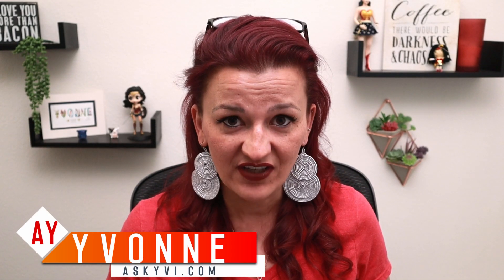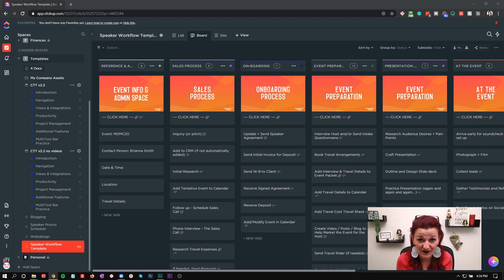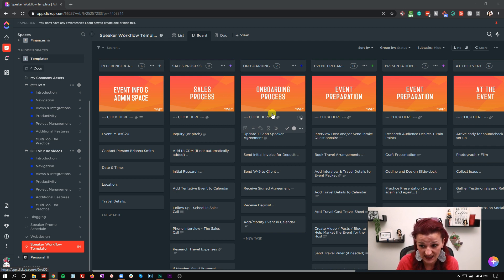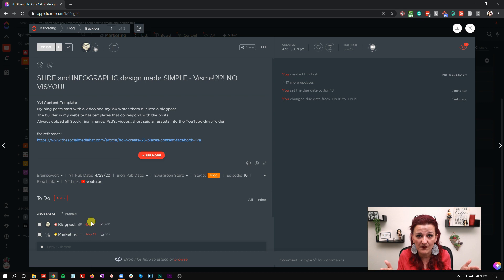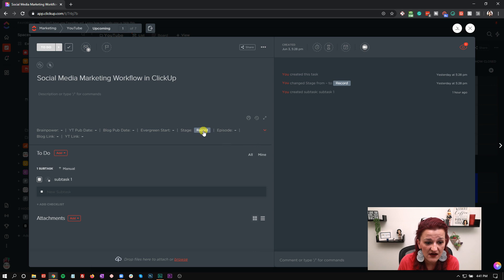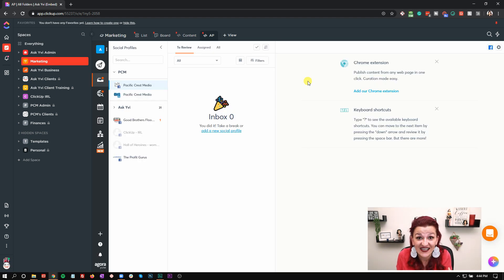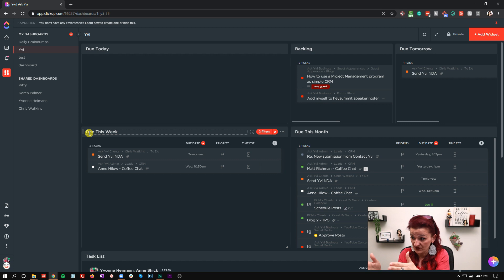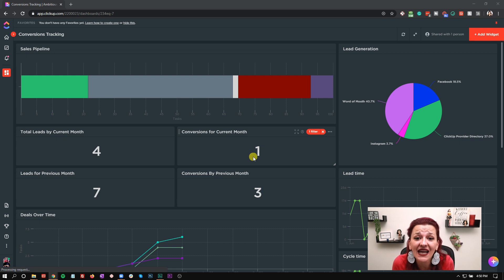I Switched From Asana to ClickUp and Got 10 Hours Back Per Week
So many of you asked me why I'm leaving asana?! Why I choose ClickUp over trello and Asana?!

ClickUp, Trello, and Asana seem to always be mentioned together when I get asked which one is better for project management.
And as you know I am bias to ClickUp, but I have spent hours and still do to ensure that my bias opinion has a ground to stand on. Cause if you know me, you also know I have no bones about it to jump a sinking ship or tell people to not use my tool of choice if there is a better solution out there.

As of late, I have been getting more and more requests for comparison of all three tools: Trello, Asana, and ClickUp

FYI, apparently, airtable gave me the wrong info in the past... I just had to learn that even when you pay for the account, airtable does not allow for editing embeds ;(

Instagram ▻ @askyvi
Twitter ▻ @askyvi